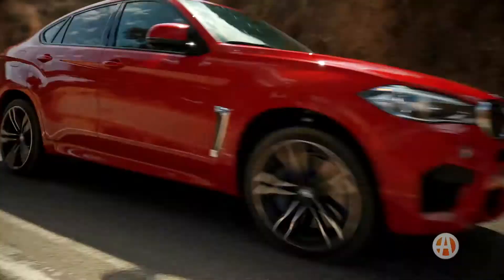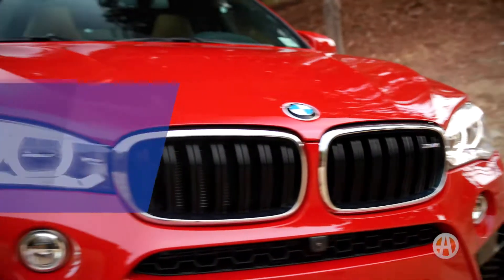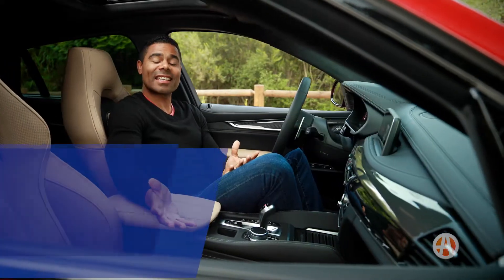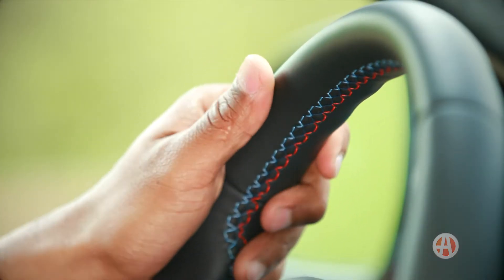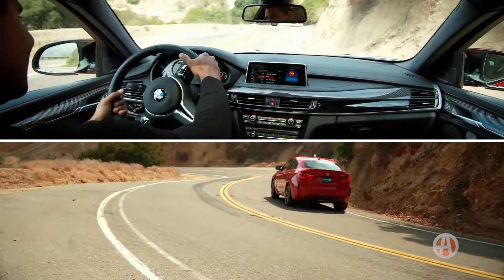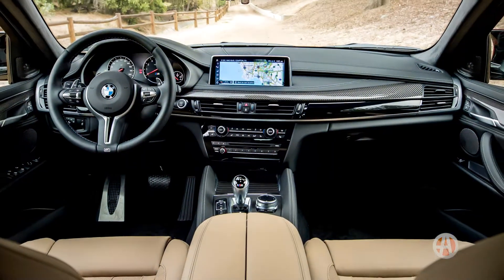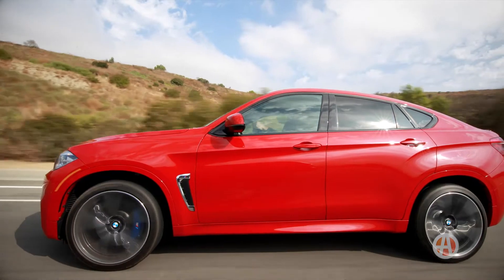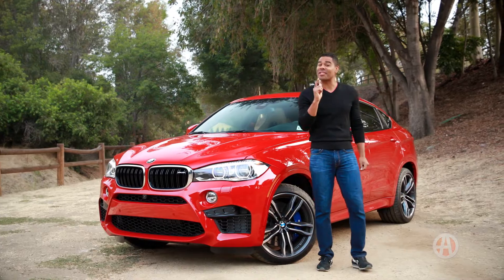2017 BMW X6 M | 5 Reasons to Buy | Autotrader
There are people who like to blend in, and those who prefer to set themselves apart. The 2017 BMW X6 M is one SUV that stands out in so many ways, and we have five reasons to experience it.
Design
Out of the gate, you can't help but notice the rare, unique styling of the X6 M. The design combines a coupelike sloping roofline with an SUV body. Some standard exterior features include LED fog lights, quad tailpipes and a spoiler -- it even boasts beautiful 21-inch alloys.
Amazing Interior
The X6 M's cabin is as good as they come. There are touches that specifically identify it as the high-performance X6 M, like the steering wheel and instrument cluster. It also has 18-way power-adjusting front seats, standard quad-zone climate control and a beautiful moonroof.
Athletic Handling
You really have to get inside one and drive it to get the full experience. The X6 M has a very athletic feel, and the 8-speed M Sport automatic transmission makes for an exciting drive. The confidence through turns is as high as you'll get in any SUV thanks to the M-tuned xDrive all-wheel-drive system. There are even paddle shifters if you want to take matters into your own hands.
Innovative Features
As far as features and packages, it could be an understatement to say there's too much to list. Adaptive cruise control is standard, as is hill descent control. Go for the Executive package, and it adds even more premium touches. The available Rear Entertainment package puts two 10.2-in screens into the back of the front seats.
Superb Engine
The X6 M is a high-performance SUV specifically built for an exciting and thrilling driving experience. The 4.4-liter twin-turbo V8 is rated at a whopping 567 horsepower. You won't find many SUVs that can do zero to 60 mph in a quick 4 seconds.
Autotrader Says
Are you considering a luxury SUV? Well, do yourself a big favor -- take the 2017 BMW X6 M for a test drive and hold on tight.